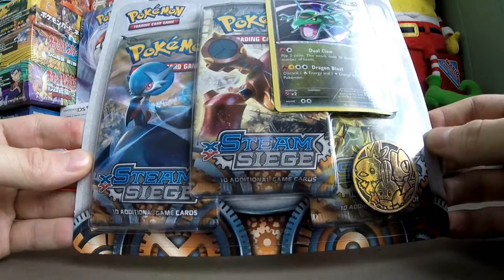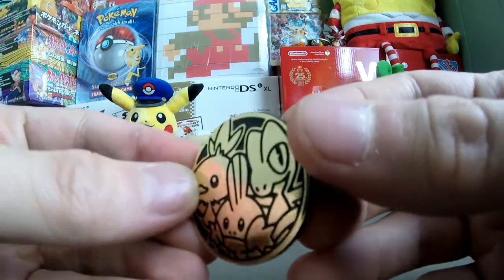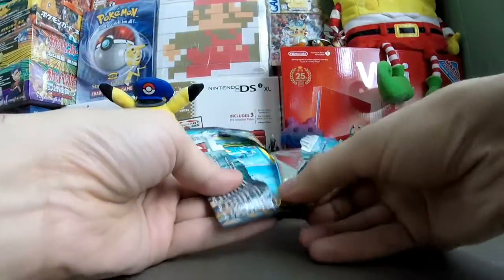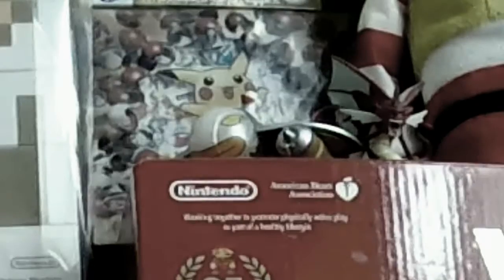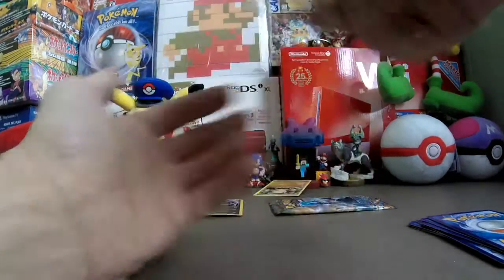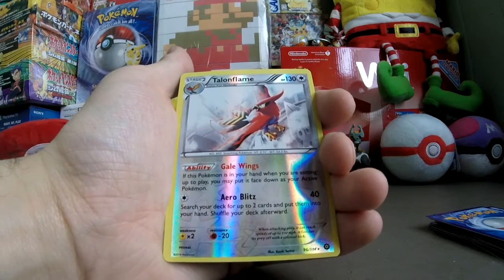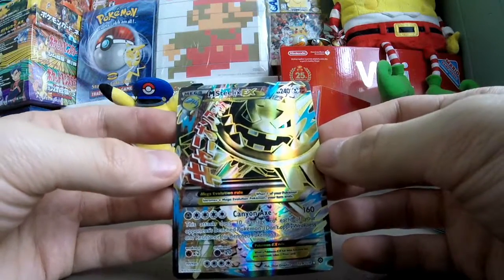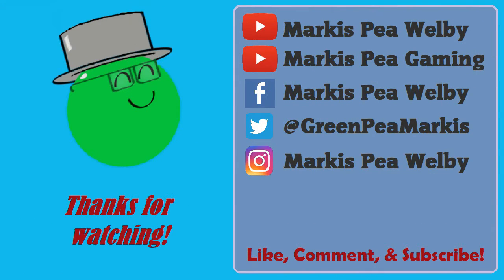Pokemon TCG XY Steam Siege Rayquaza Blister Pack Opening - GOOD PULL!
Something shiny and gold appears near the end...